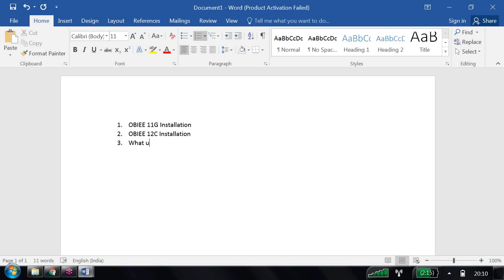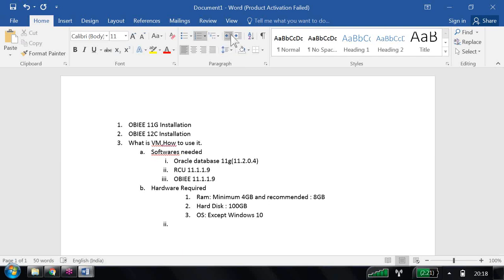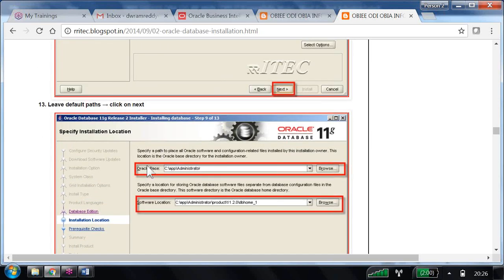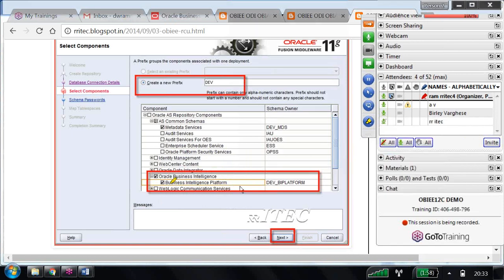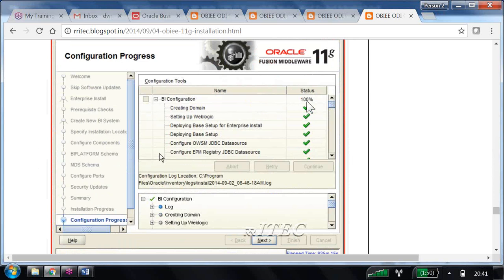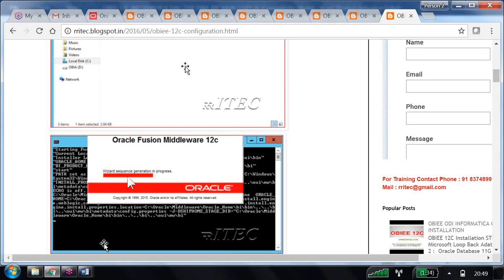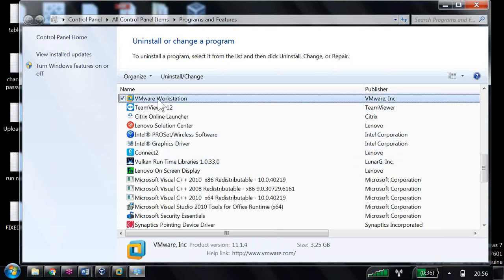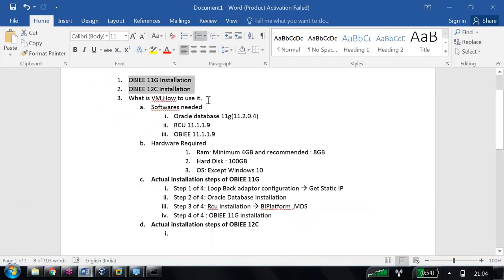OBIEE 12C and OBIEE 11G and VM installations